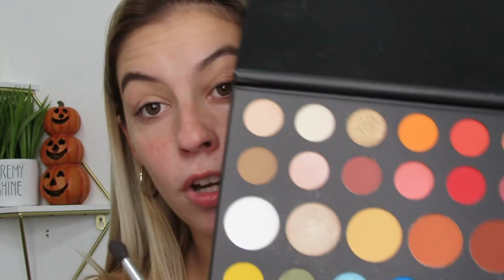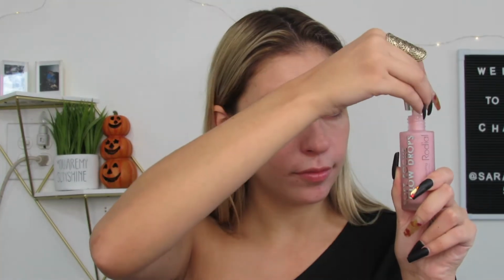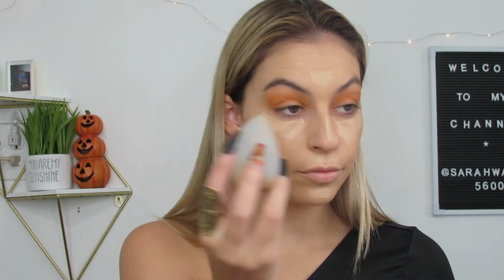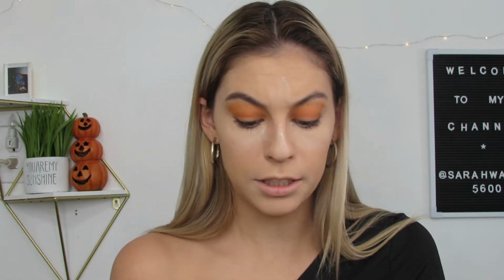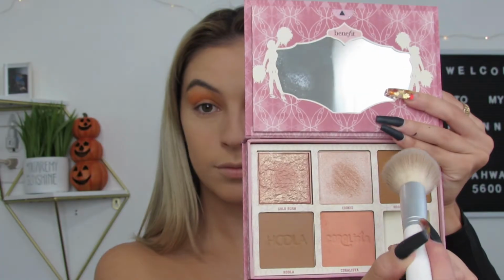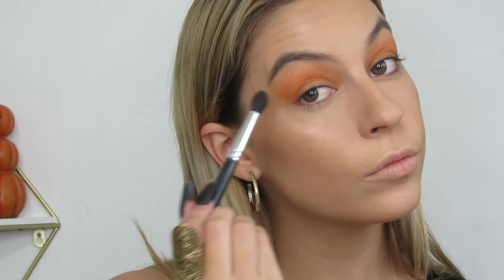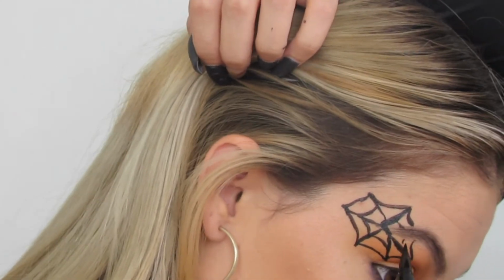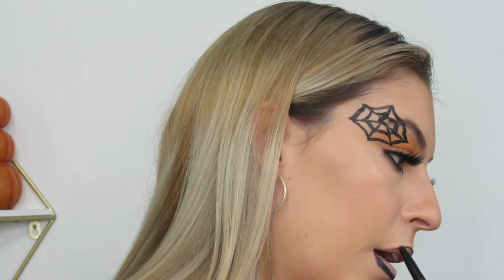SIMPLE EASY HALLOWEEN MAKEUP | Sarah Madison Walker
Hey guys! Welcome back & Happy Halloween everyone! This look is perfect for someone who does not necessarily like dressing up for halloween or is too busy to dress up or is working and wants to stay in the halloween spirit! This makeup look is also perfect during this pandemic so you can still celebrate without it being cancelled !!

PRODUCTS MENTIONED:
James Charles x Morphe Palette
Colourpop Cosmetics California Love Palette
Radical Luminating Glow Drops
Juvias Place I Am Magic Foundation
B&B Makeup Sponge
NARS Radiant Creamy Concealer
Flesh Stick Foundation
Benefit Cosmetics Cheekleaders Palette
Colourop Cosmetics Pretty Fresh Setting Spray
Tarte Two Sided Eyeliner
Eyelure London Lashes
E.L.F. Cosmetics Matte Ink Lipstick in Black

S x